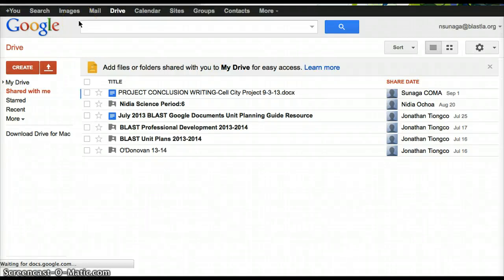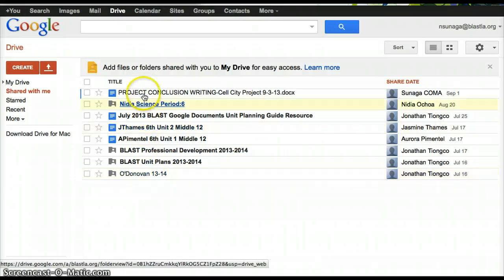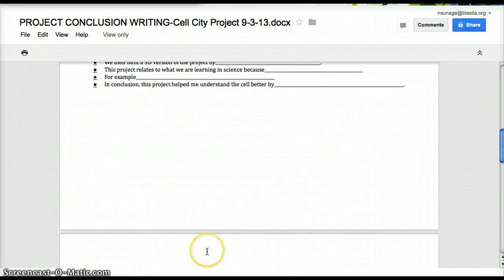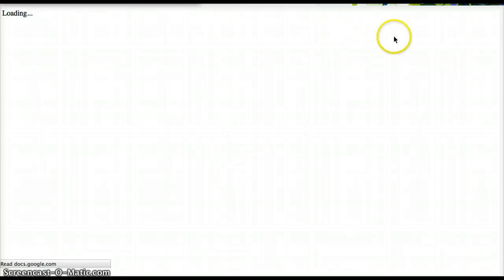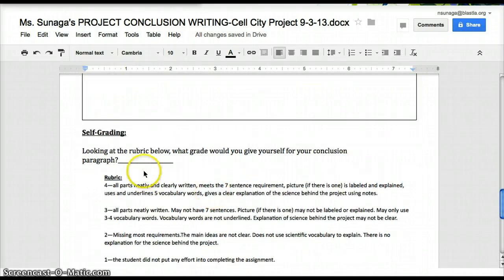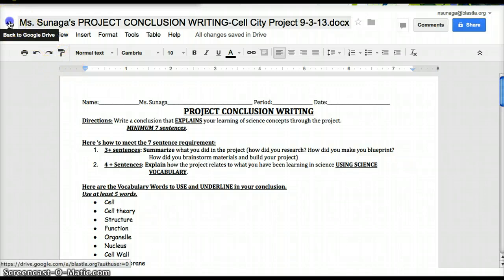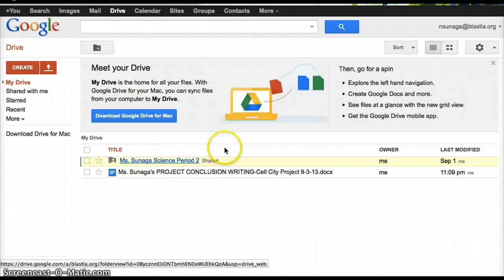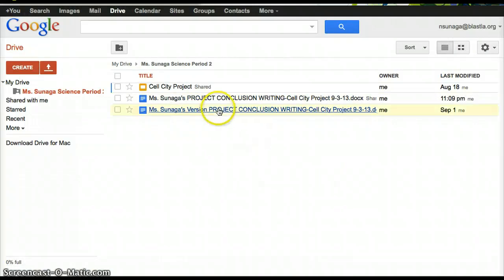How to make a copy of a file in Google Drive